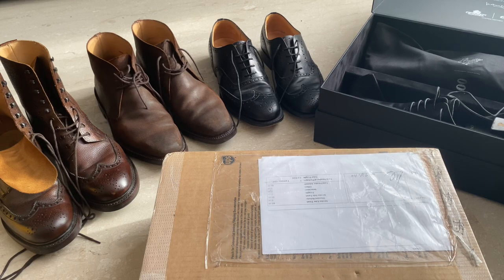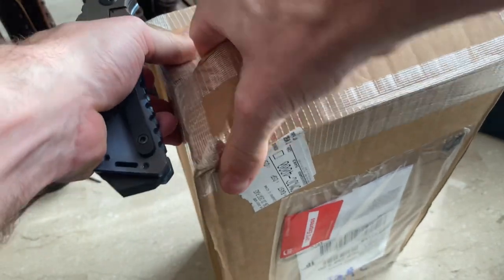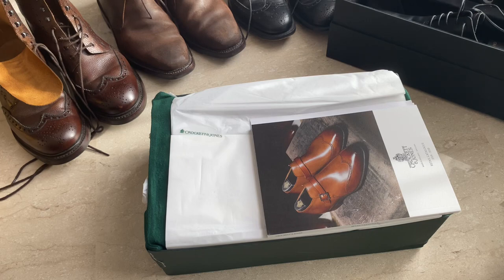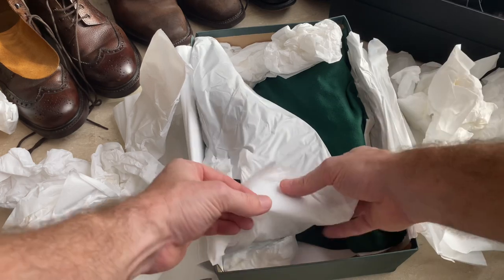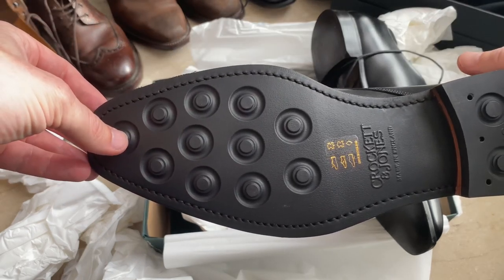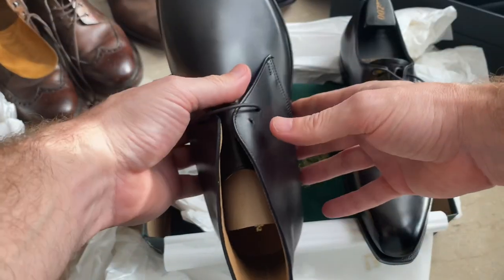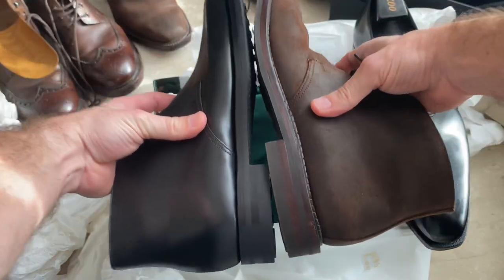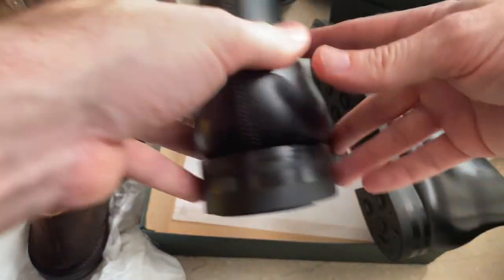James Bond Shoes - Crockett And Jones Tetbury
Review of the Crockett And Jones Tetbury shoes and comparison to the Molton boot, Islay boot and limited edition James shoes.